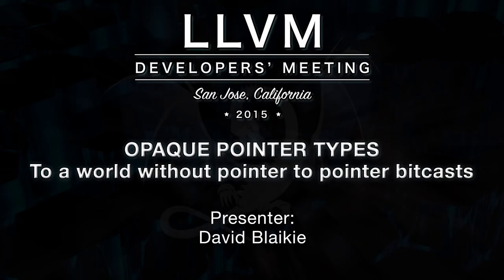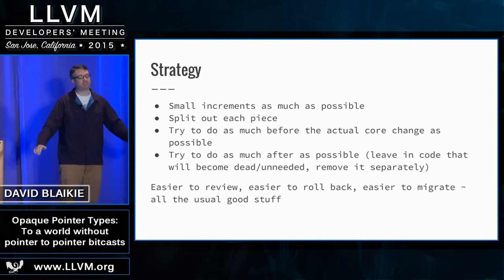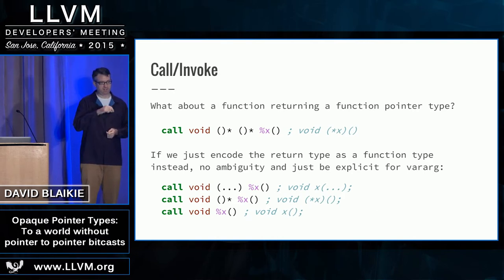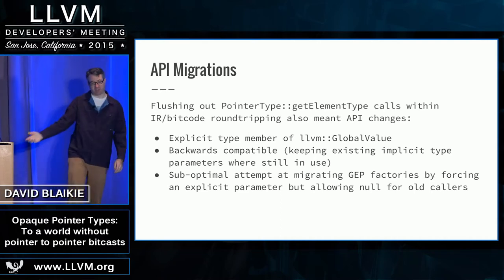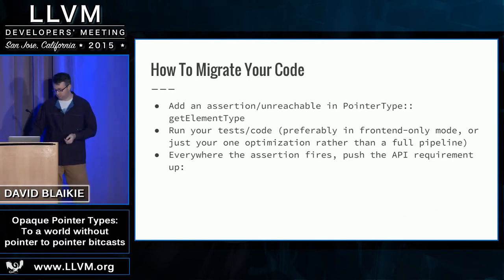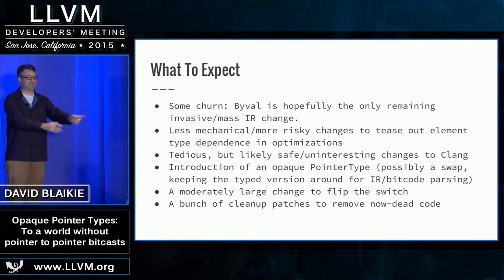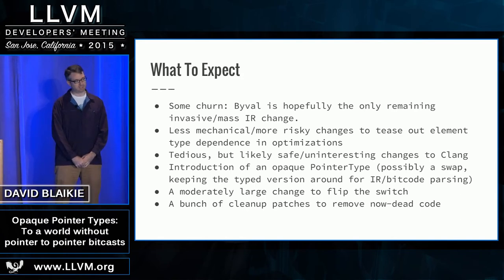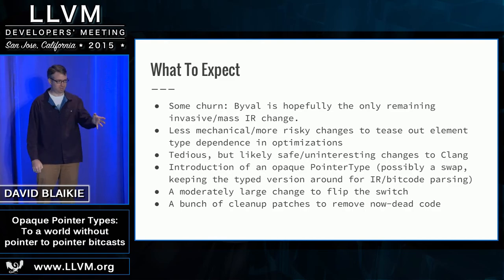2015 LLVM Developers’ Meeting: David Blaikie “Opaque Pointer Types"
Opaque Pointer Types - David Blaikie, Google

In an effort to simplify and canonicalize LLVM IR surrounding pointer expressions, the type information from pointers is being removed. Hear about the current changes, utilities for updating your test cases, as well as current open questions and future work.